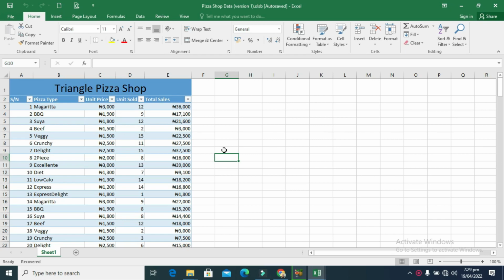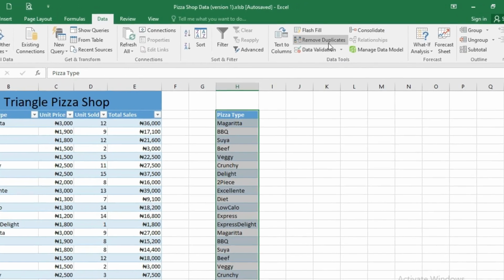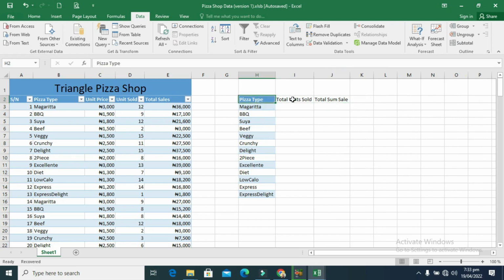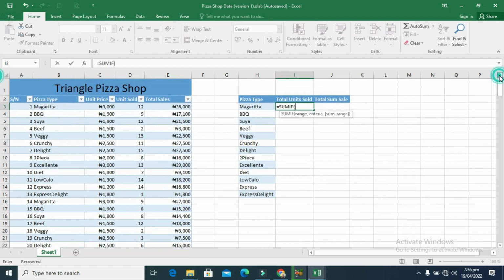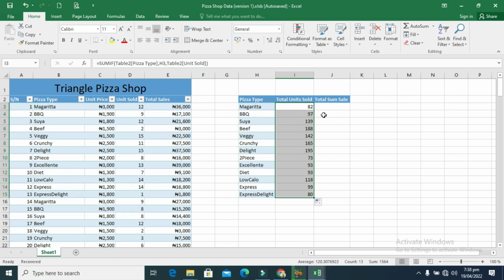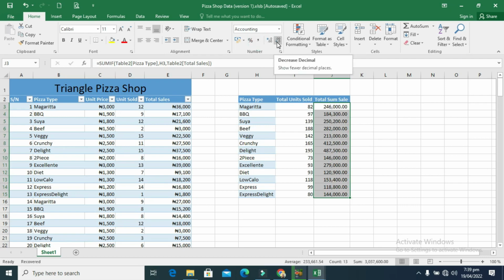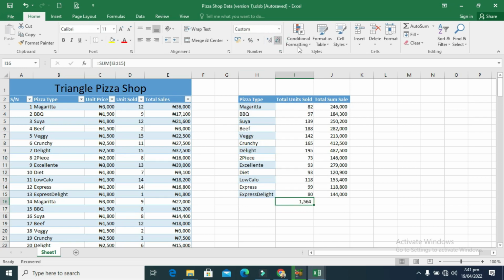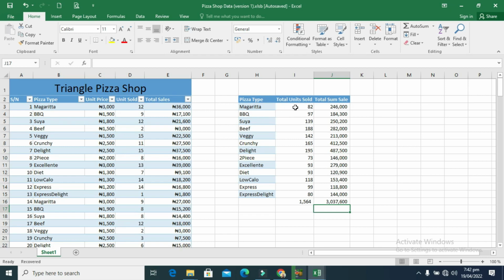Microsoft Excel Sumif Function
🔥Microsoft Excel Sumif Function for Beginners

This video on basic Excel will help you understand the various crucial components, tools and  functions available in Excel, such as vlookup, hlookup, sumif/s, counif/s, iferror and others.

download the sample dataset here

Finally, you will see how to use the Data Analysis Toolpak to perform various data analysis operations. So, let's begin.

Basic of excel
Lookup & functions
Conditional formating
Data validation
Sorting and filtering
Data analysis using toolpak

Excel is one of the best applications available on the market for creating spreadsheets to crunch numbers and dashboard reports as well as storing and administering data. This software first appeared on the scene back in 1987, and since then it has grown to become one of the most popular pieces of software for home or business. Excel can be used for data entry to store data in the form of a table such as recording your daily expenses or business expenditure. It can also be used for inventory management.